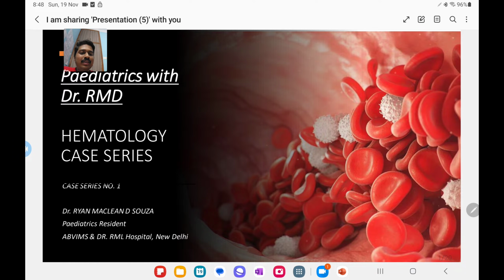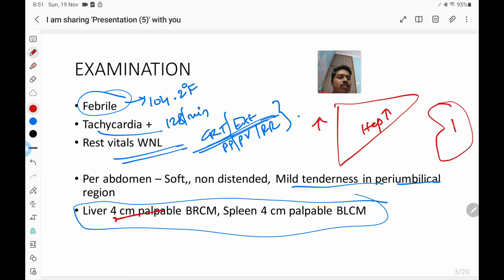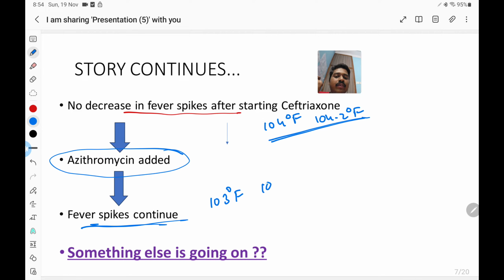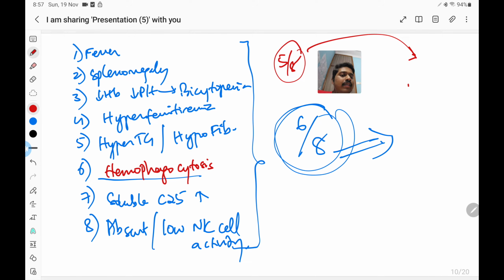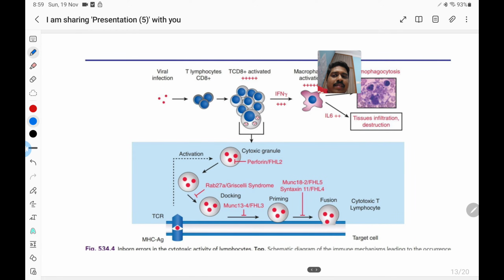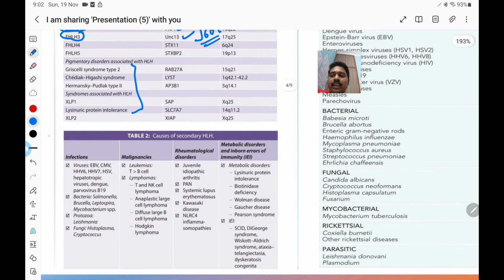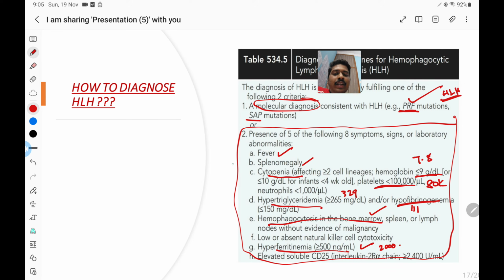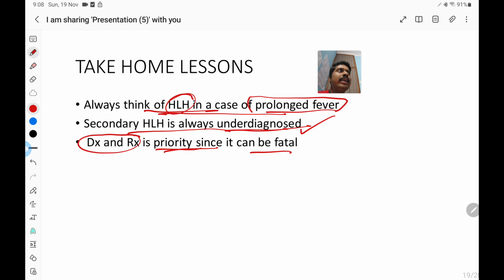An INTERESTING CASE of Fever NOT responding to Antibiotics....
Why did this Fever Not respond to Antibiotics

INTERESTING CASE DISCUSSION SERIES with Dr. RMD
Paediatric Hematology CASE 01
HEMOPHAGOCYTIC LYMPHOHISTIOCYTOSIS